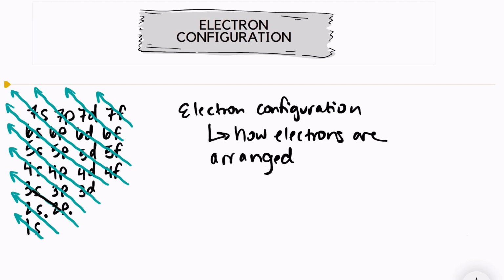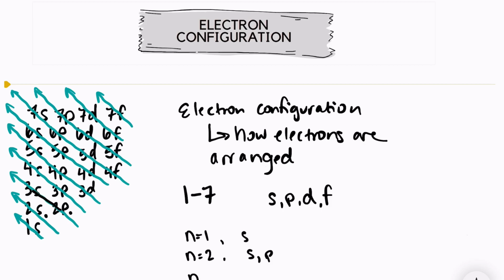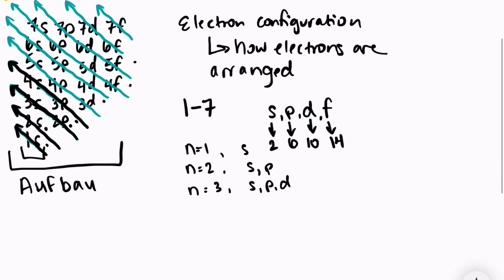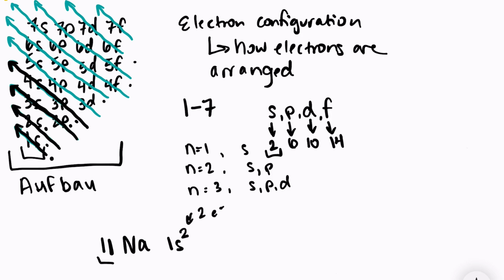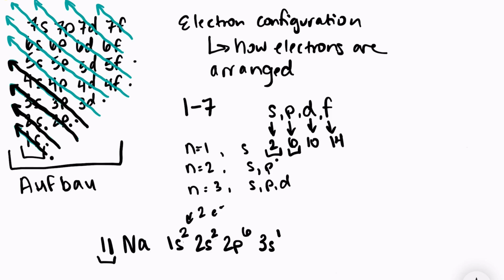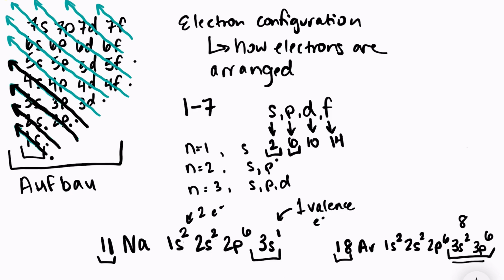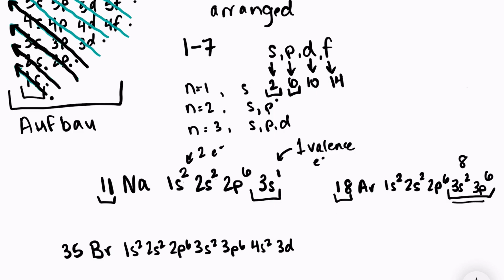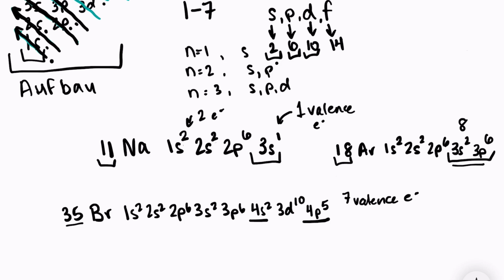How to Write an Electron Configuration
This video walks through how to write an electron configuration using the Aufbau diagram. It's great if you are new to electron configurations or need a review!